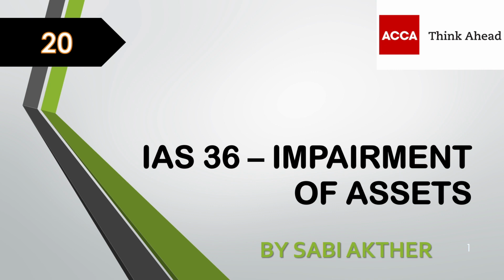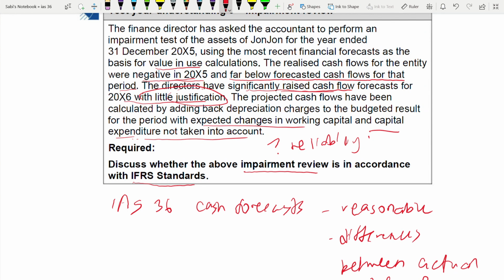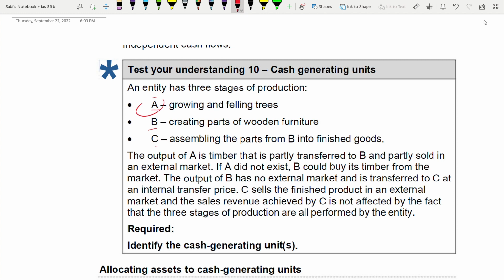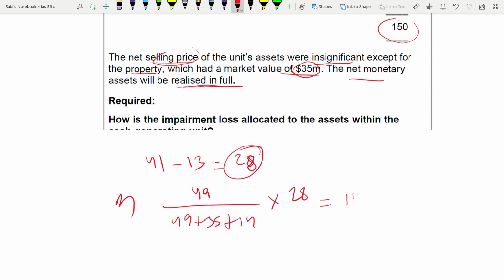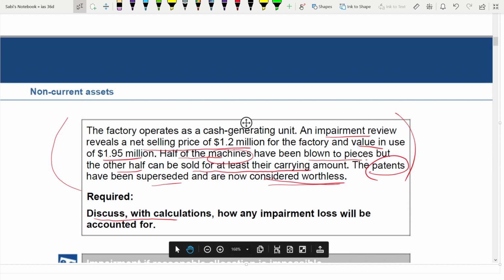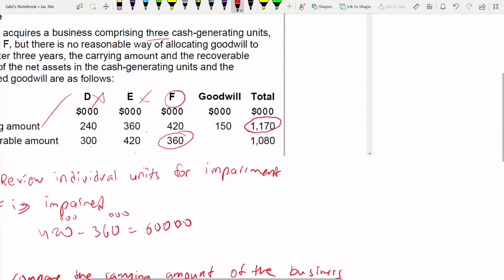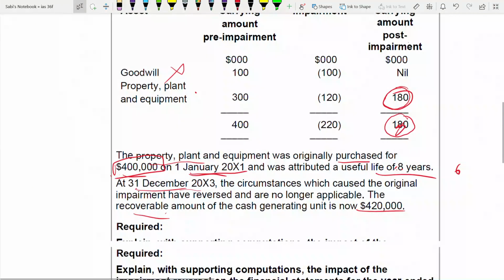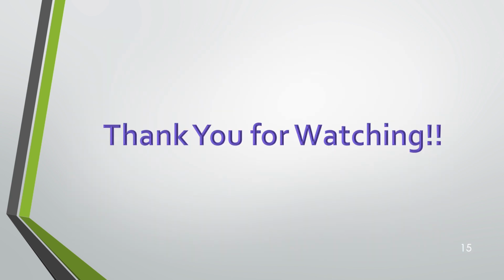ACCA I Strategic Business Reporting (SBR) I IAS 36 - Impairment of Assets - SBR Lecture 20